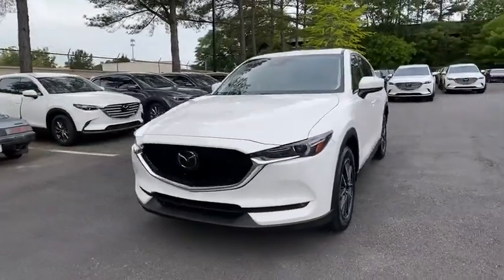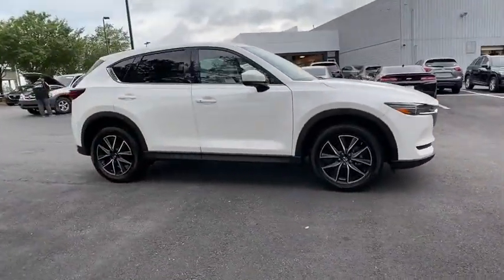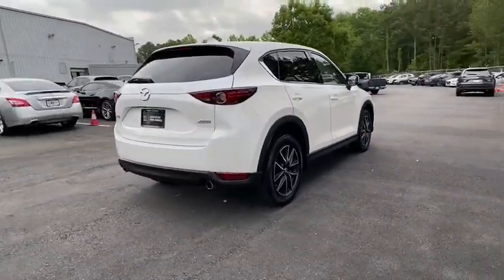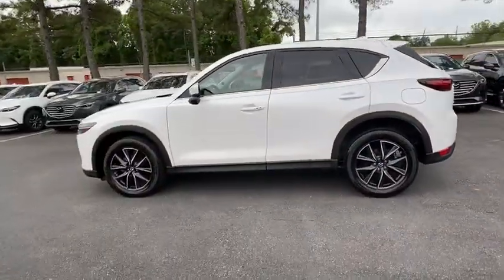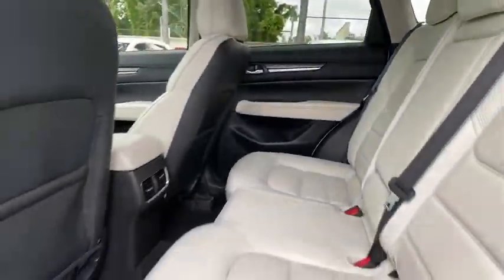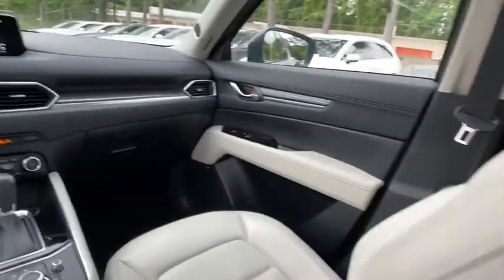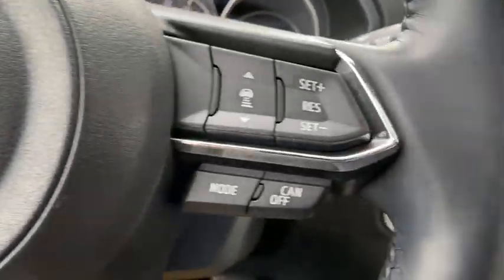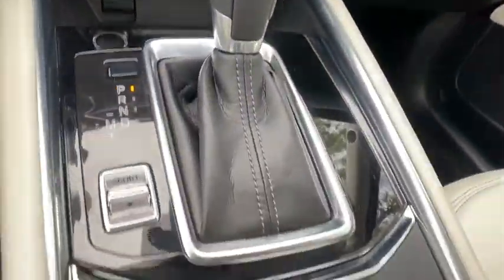2017 Mazda CX-5 Roswell GA 8086P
Used 2017 Mazda CX-5 available in Roswell, Georgia at Mazda of Roswell.
2017 Mazda CX-5 Grand Select - Stock#: 8086P - VIN#: JM3KFADL2H0219319

Recent Arrival! Certified. CARFAX One-Owner. Clean CARFAX.brbrSnowflake White Pearl Mica 2017 Mazda CX-5 Grand Select FWD 24/31 City/Highway MPGbrOdometer is 6661 miles below market average!brbrbrMazda Certified Pre-Owned Details:brbr  * Includes Autocheck Vehicle History Report with 3 Year Buyback Protectionbr  * Powertrain Limited Warranty: 84 Month/100000 Mile (whichever comes first) from original in-service datebr  * 160 Point Inspectionbr  * Limited Warranty: 12 Month/12000 Mile (whichever comes first) after new car warranty expires or from certified purchase datebr  * Warranty Deductible: $0br  * Roadside Assistancebr  * Vehicle Historybr  * Transferable WarrantybrbrbrAwards:br  * 2017 KBB.com Brand Image Awards